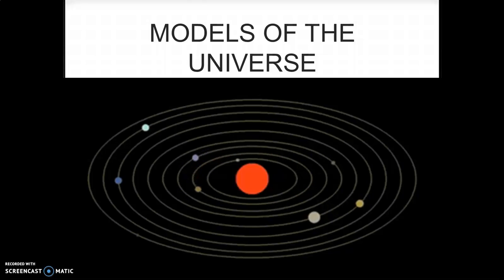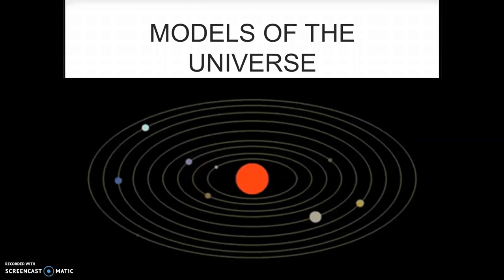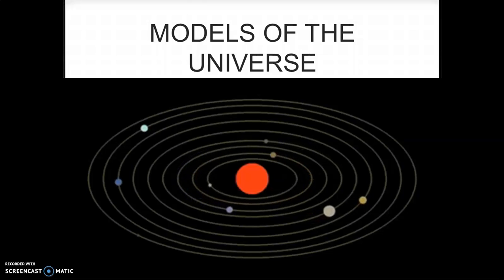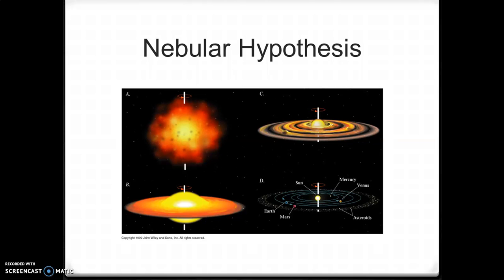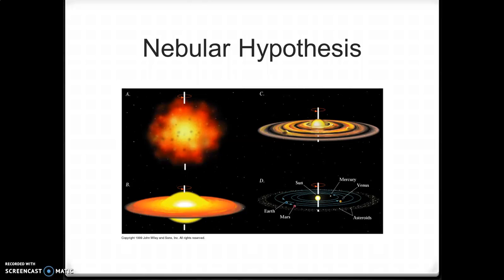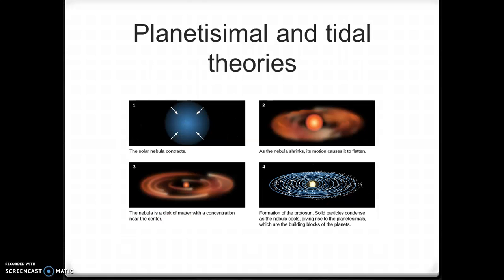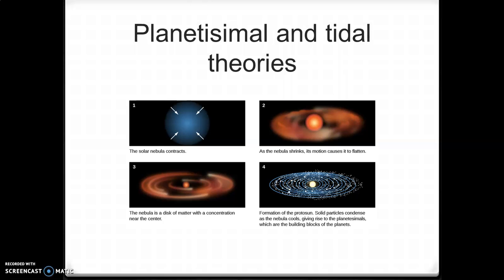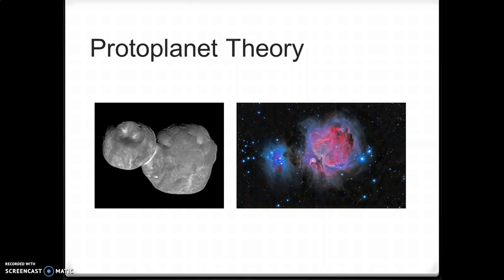Earth And Life Science(Lesson 2: The Solar System)